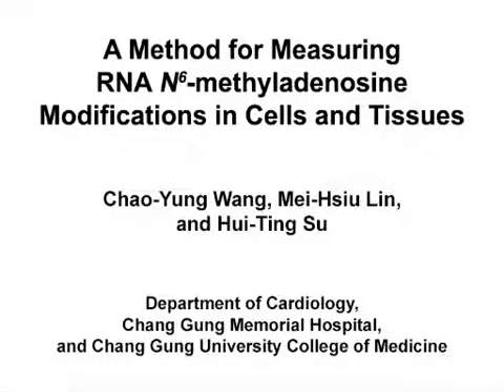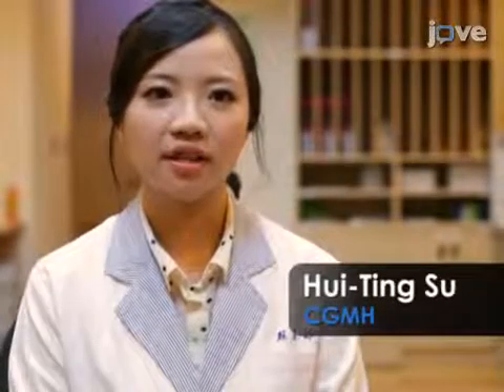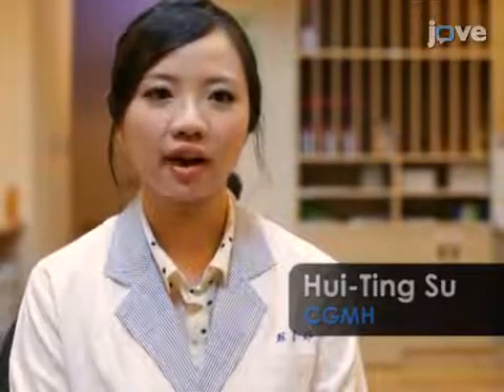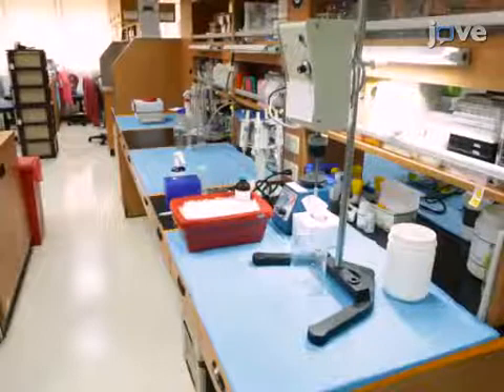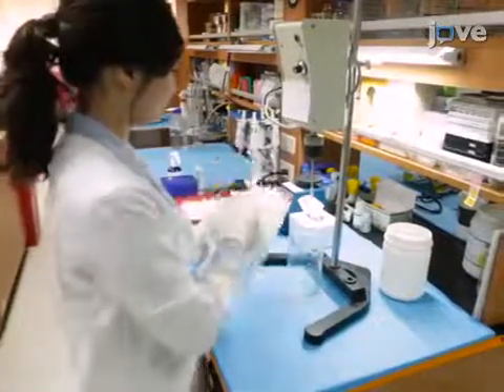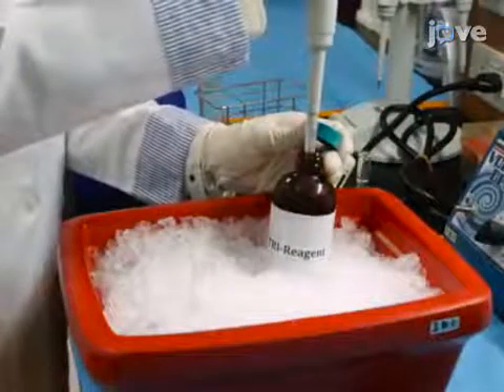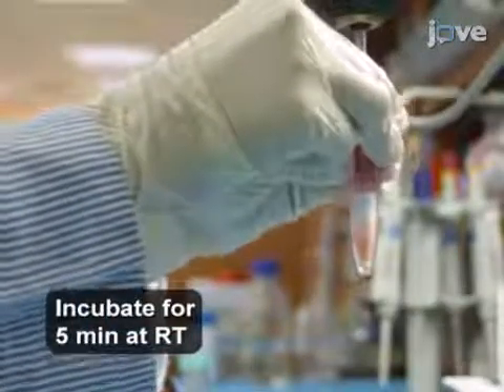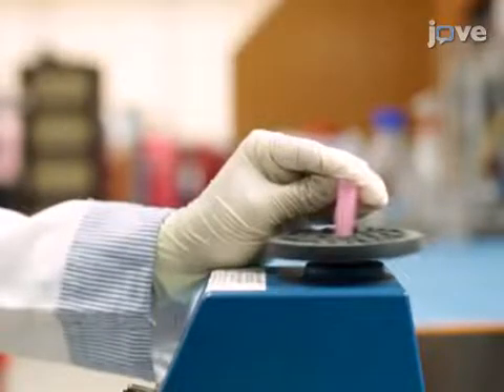RNA N-6-methyladenosine Modifications in Cells and Tissues | Protocol Preview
A Method for Measuring RNA N6-methyladenosine Modifications in Cells and Tissues -  a 2 minute Preview of the Experimental Protocol

Chao-Yung Wang, Mei-Hsiu Lin, Hui-Ting Su
Chang Gung Memorial Hospital, Chang Gung University College of Medicine, Department of Cardiology;

A modified northern blotting method for measuring N6-methyladenosine (m6A) modifications in RNA is described. The current method can detect modifications in diverse RNAs and controls under various experimental designs.